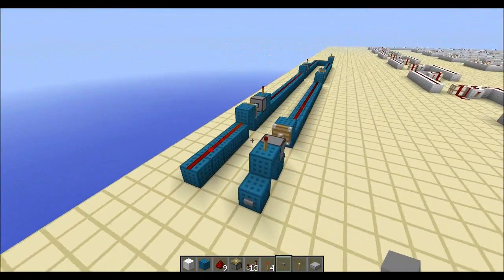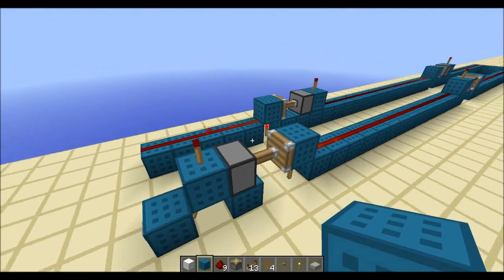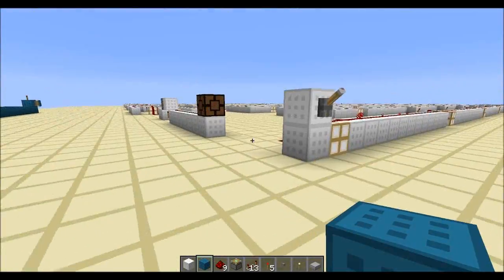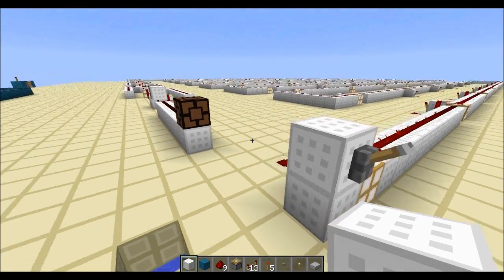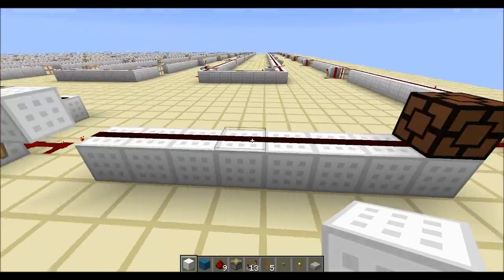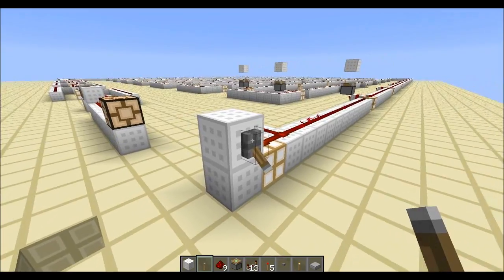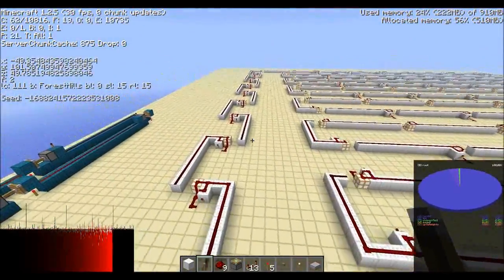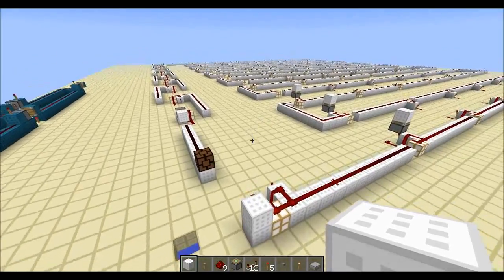Minecraft Revolution: Simple Pistonless Instant Wire (Screw you, Repeaters!)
Instant wire has never been this simple.

In this video I feature a very simple way of sending a signal over an infinite amount of redstone wire without delay using glowstone. Works with any signal or pulse. Keeping the pulse length in tact.

The design is:
Resource friendly
Truly instant
User friendly
And doesn't cause a lot of lag like other forms of instant wire.

Who needs repeaters.

Note: Turns out jp86II has already been doing research into glowstone based instant wire for the last 3 months. He send me a pm telling I should check out his channel. If you want to know more about instant flipflops and wires check out his channel.